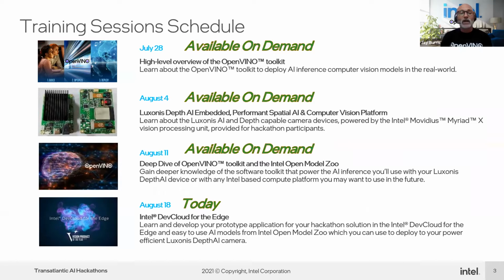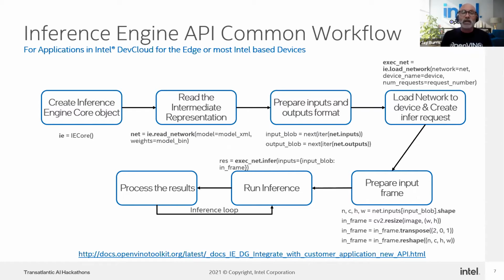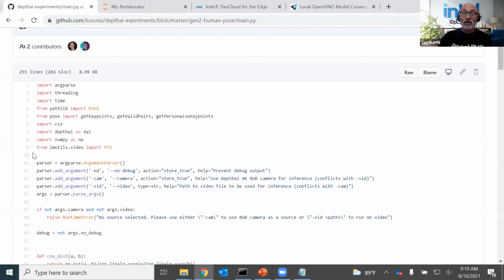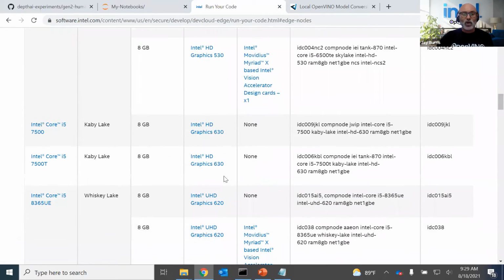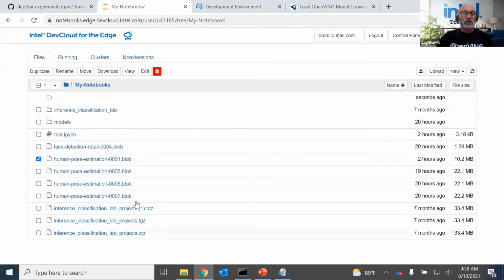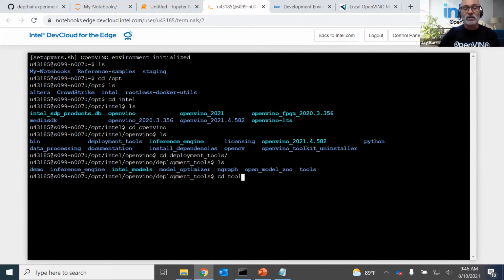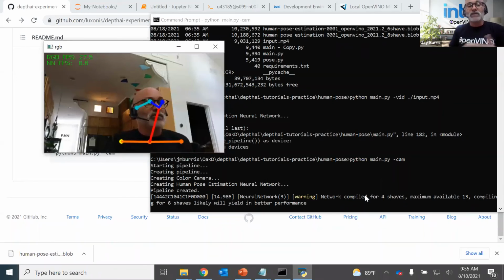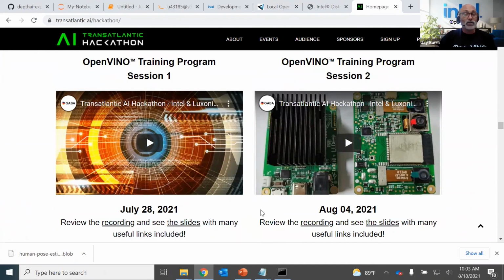Transatlantic AI Hackathon - Intel® DevCloud for the Edge training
Learn and develop your prototype application for your Hackathon solution in the Intel® DevCloud for the Edge and easy to use AI models from Intel Open Model Zoo which you can use to deploy to your power efficient Luxonis DepthAI camera device.